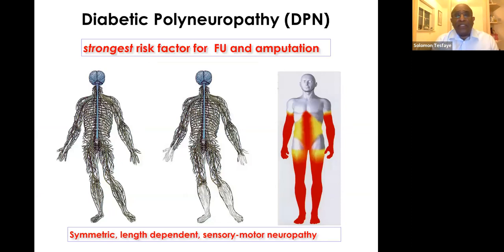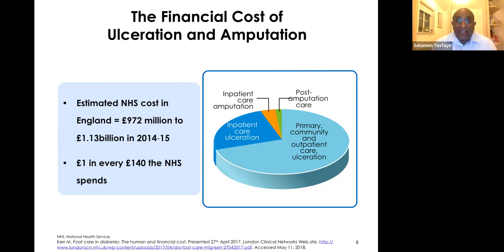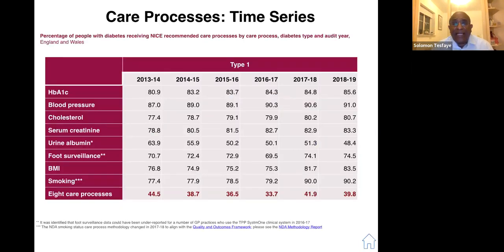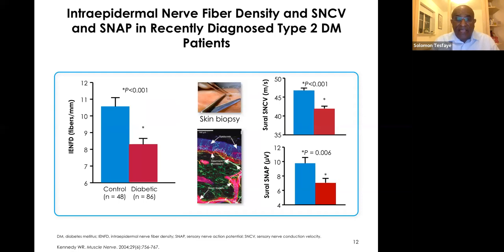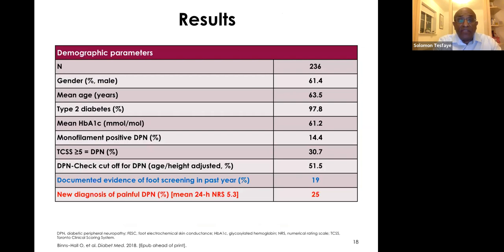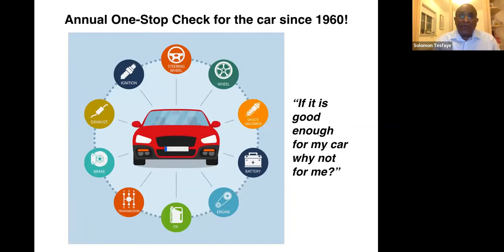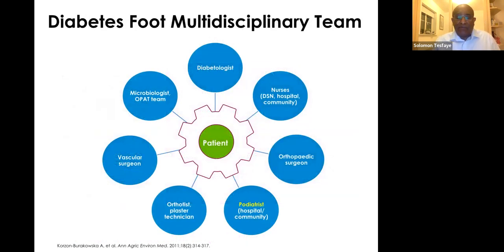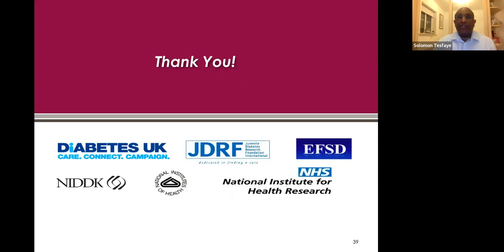Implementing the One-Stop Screening Service with Professor Solomon Tesfaye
ONLINE MEETING VIA ZOOM on 17 March 2022
Our President, Prof. Tesfaye, will tell us about the award winning one stop screening service and will answer any questions.